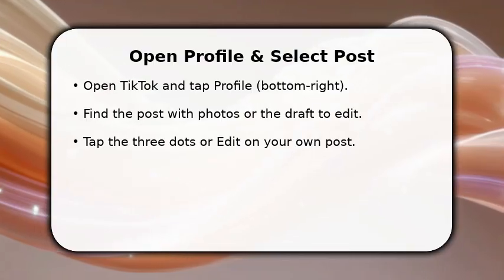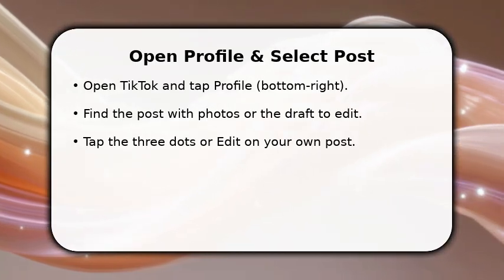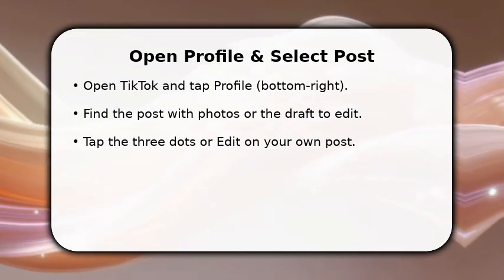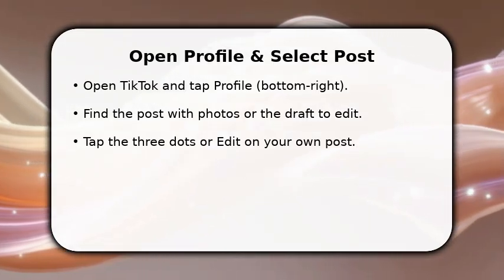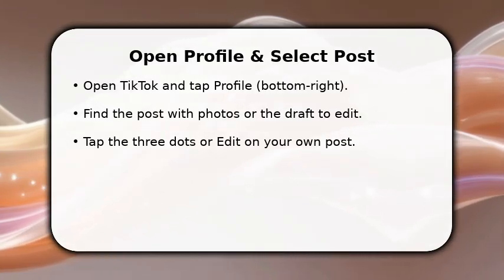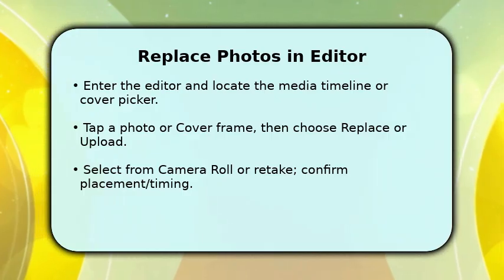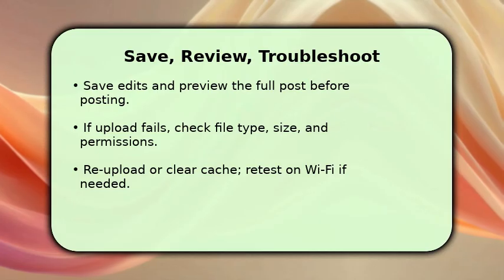How to Change Photos in Tiktok - Step by Step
How to Change Photos in Tiktok - Step by Step | 🔒 Surfshark VPN Deal — Stay private and secure. $1.99/mo + 3 Months Free ▸

Learn the easy steps to change your photos in TikTok videos with our comprehensive guide. Discover how to select, edit and upload new images for a fresh look on your content.

change photos, edit pictures, upload image, ChangePhotosInTikTok, photo editing tutorial, tiktok photo swap, video enhancement, visual update in TikTok, image selection for videos, creative content with new images